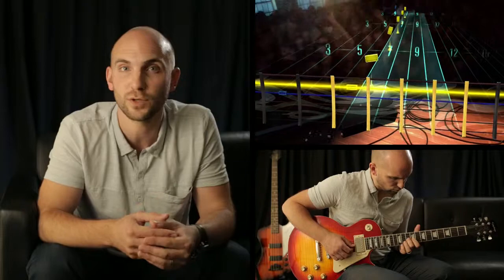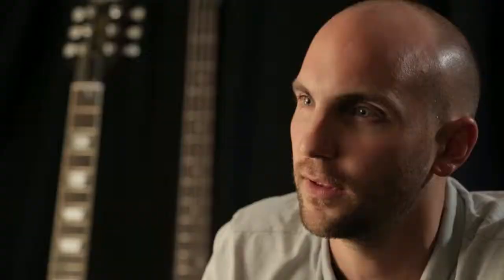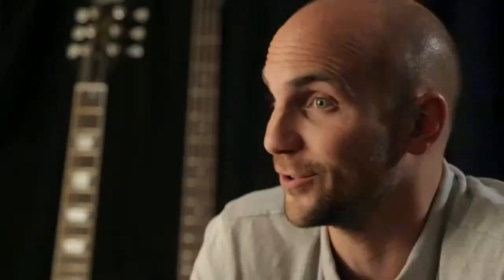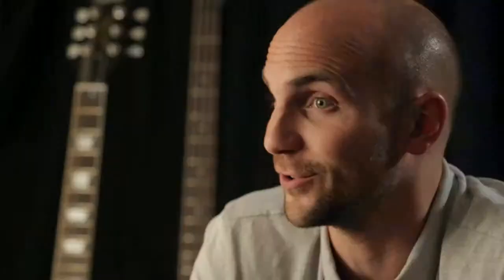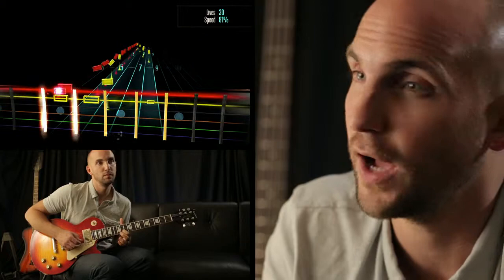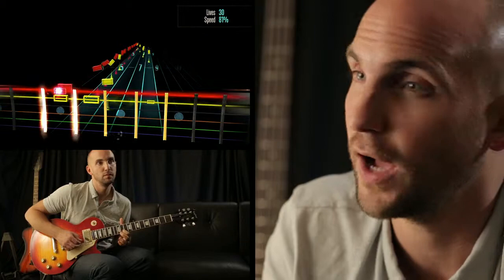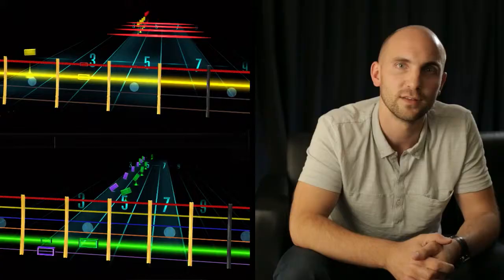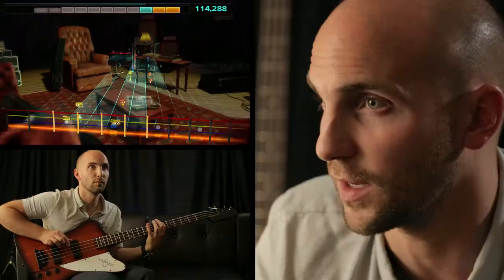Rocksmith Bass Expansion - Inside Look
Take an inside look at Rocksmith and the recently released Bass Expansion DLC pack.